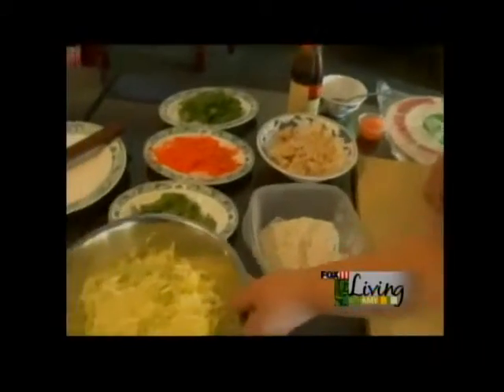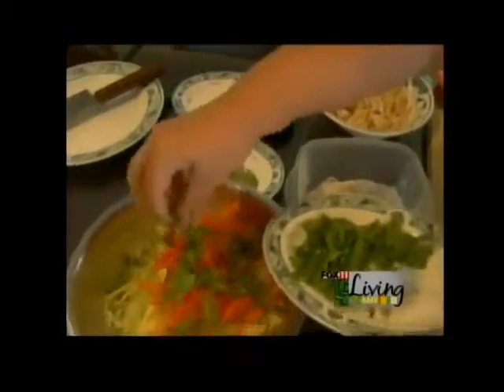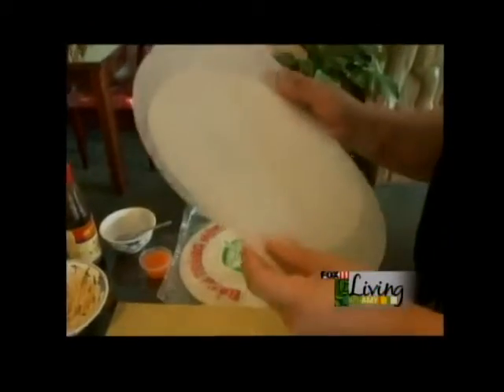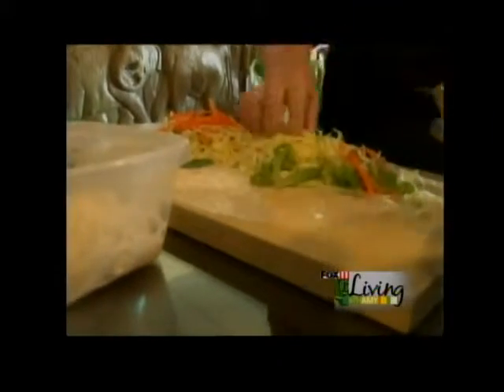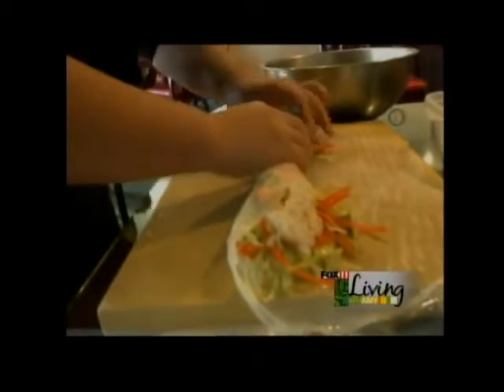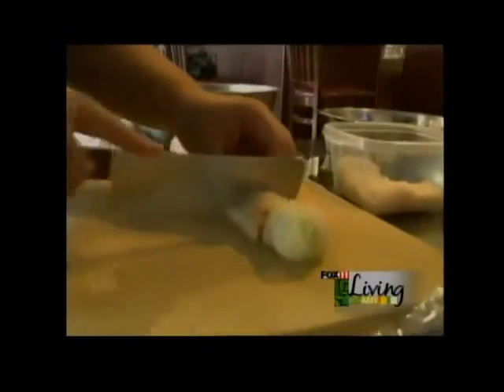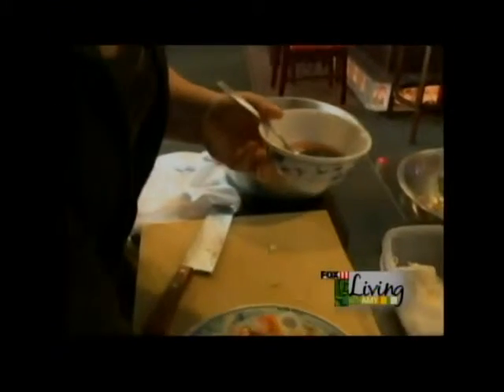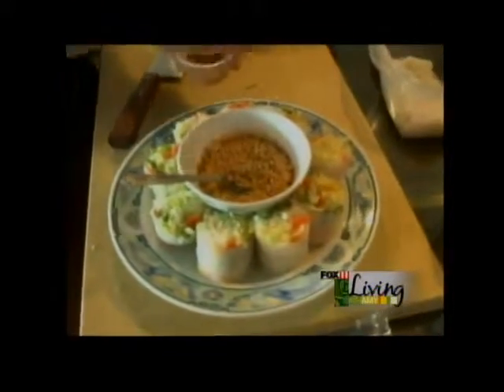LOTUS SPRING ROLL